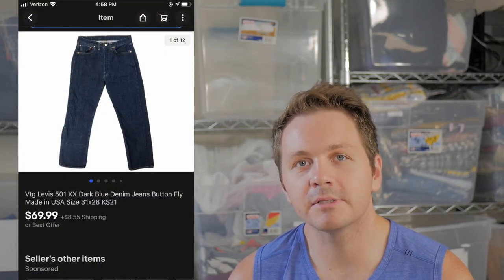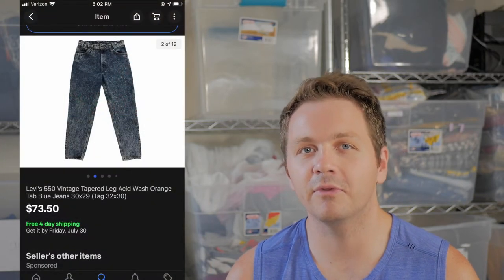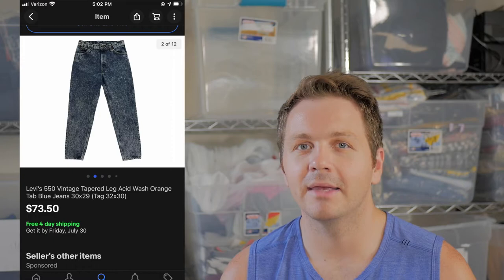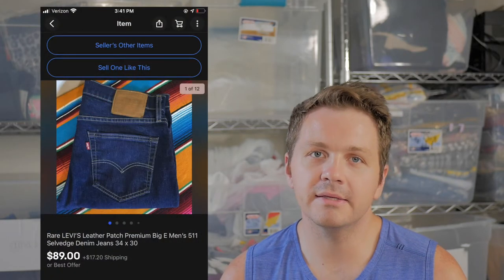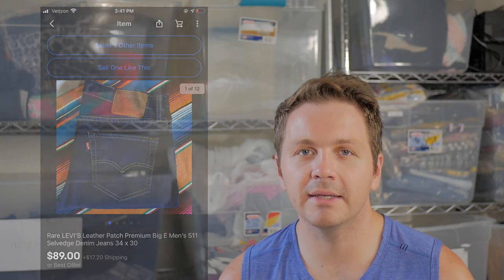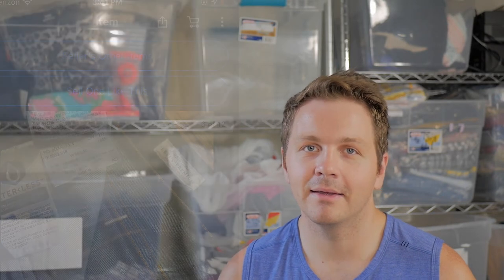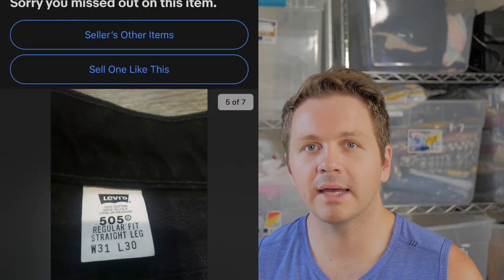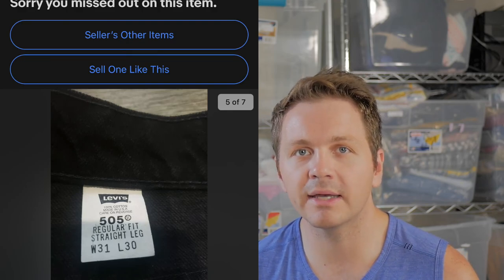What Levi's Sell on Ebay For The Most Money | Vintage Levis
Hello in this video I go over what Levis to be on the look for when out there sourcing.